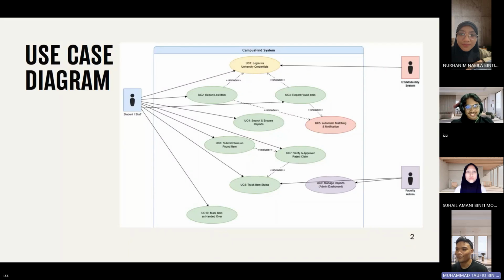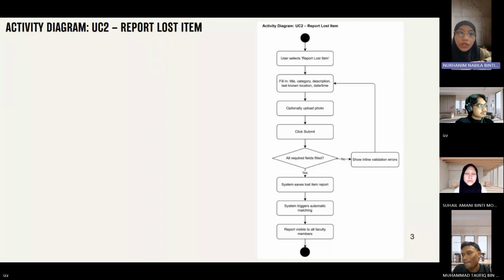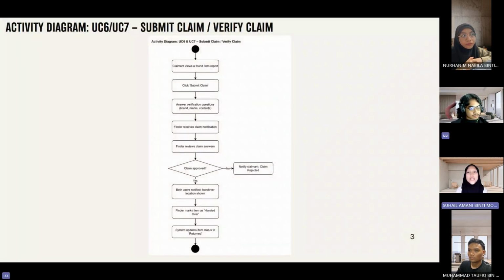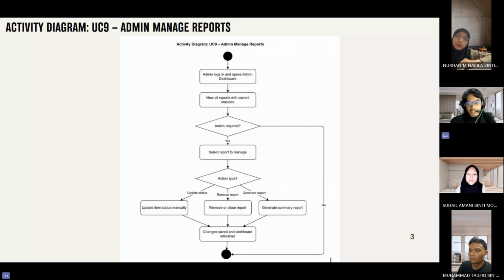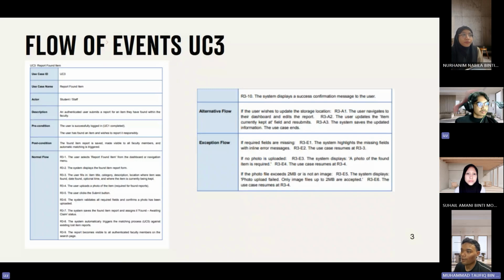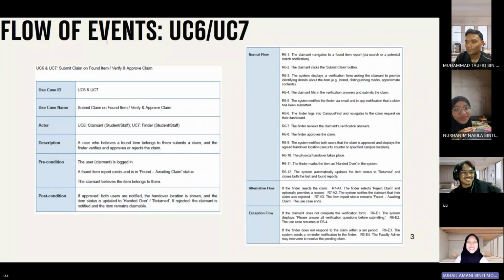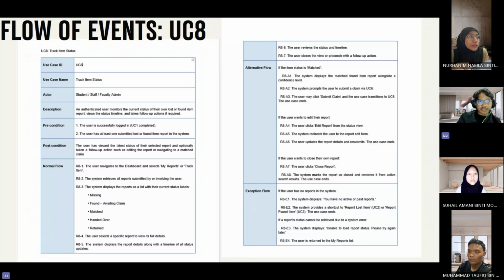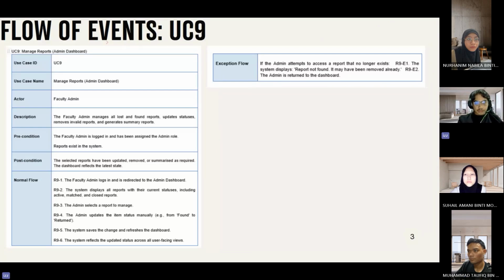LAB 6 PRESENTATION | SRD - CAMPUS FIND | GROUP : H.A.T.I